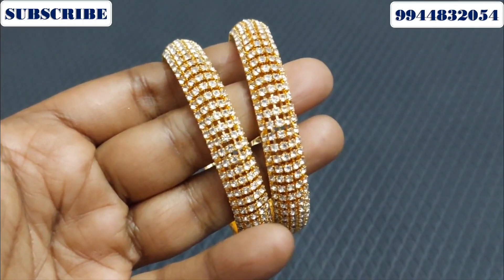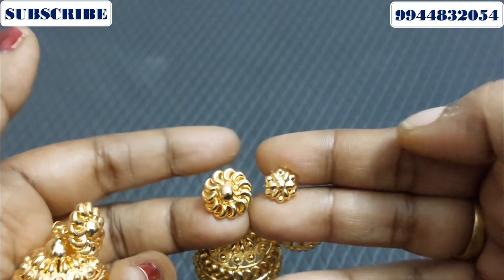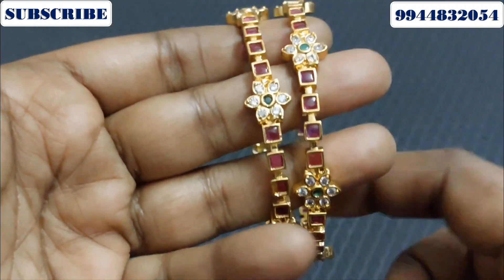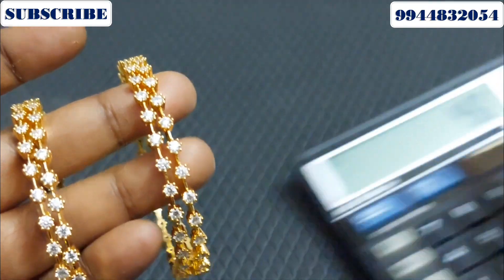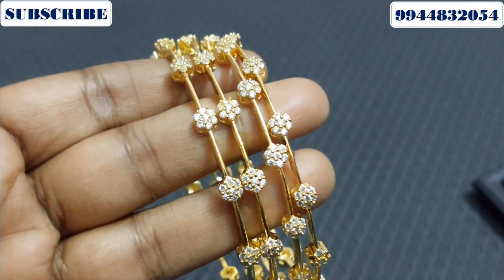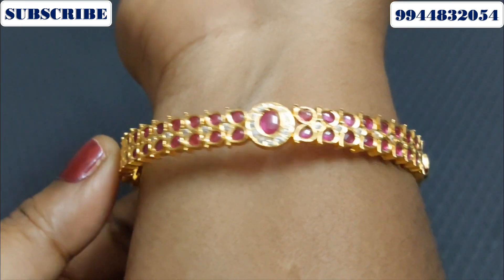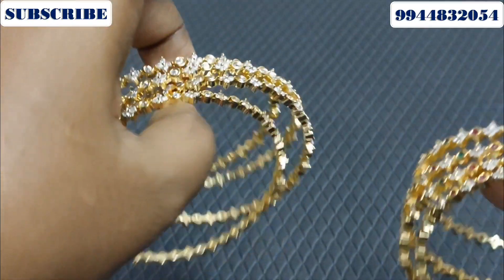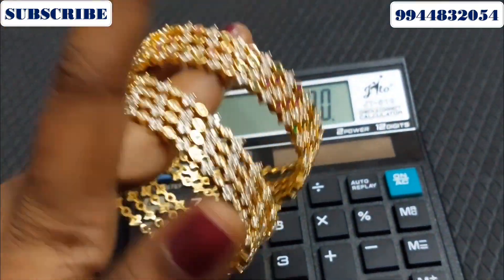Bangle Collection | வளையல் கலெக்சன்ஸ் | For Contact @ 9944832054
 ஐம்பொன் பஞ்சலோஹா (ஐந்து உலோகம்) என்றும் அழைக்கப்படுவது பாரம்பரியமாக தங்கம், வெள்ளி, தாமிரம், துத்தநாகம் மற்றும் இரும்பு ஆகியவற்றின் கலவையாக முக்கிய அங்கங்களாக விவரிக்கப்படுகிறது.
 அத்தகைய கலவையால் செய்யப்பட்ட நகைகளை அணிவதன் மூலம் வாழ்க்கையில் சமநிலை, தன்னம்பிக்கை, நல்ல ஆரோக்கியம், அதிர்ஷ்டம், செழிப்பு மற்றும் மன அமைதி கிடைக்கும் என்று பரவலாக நம்பப்படுகிறது.
 இது உங்கள் உடைக்கு அற்புதமான தோற்றத்தை அளிக்கிறது. உண்மையான தங்க நகைகள் போல் இருக்கும். சுப நிகழ்ச்சிகளுக்கு பயன்படுத்தப்படுகிறது.
 பயன்பாட்டில் இல்லாத போது நகைகளை ஜிப் லாக் பையில் (காற்று புகாத பை) சேமித்து வைப்பது நல்லது. வாசனை திரவியங்கள் மற்றும் பிற இரசாயனங்கலிடமிருந்து  இருந்து விலகி உலர்ந்த மற்றும் மென்மையான துணியால் சுத்தம் செய்யவும்
 Impon Also Call as Panchaloha (Five Metal) Is Traditionally Described as An Alloy of Gold, Silver, Copper, Zinc and Iron as The Major Constituent.
 It is Widely Believed That Wearing Jewellery Made of Such an Alloy Brings Balance in Life, Self-Confidence, Good Health, Fortune, Prosperity, And Peace of Mind.
 It Gives A Wonderful Look to Your Dress. Looks Like Real Gold Jewelry. Used for Auspicious Occasions.
 It Is Advisable to Store Jewellery in A Zip Lock Pouch (Air Tight Pouch) When Not in Use. Keep Away from Perfume and Other Chemicals and Clean It with Dry and Soft Cloth.